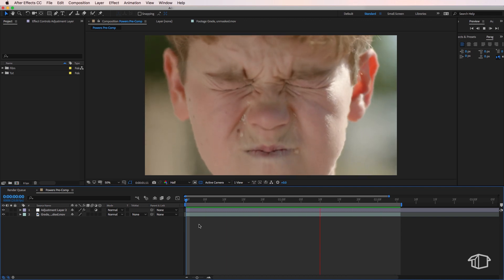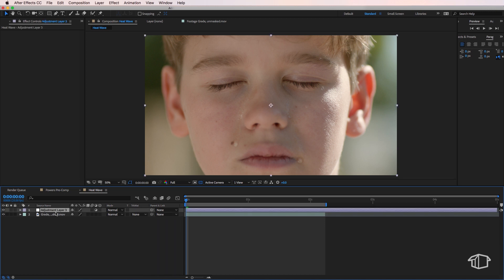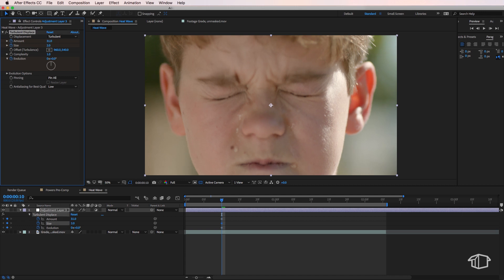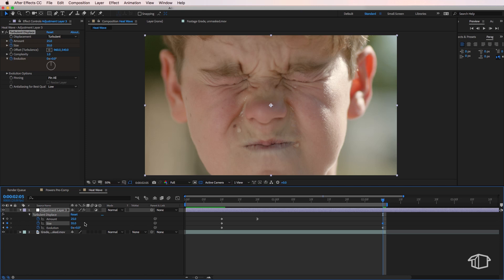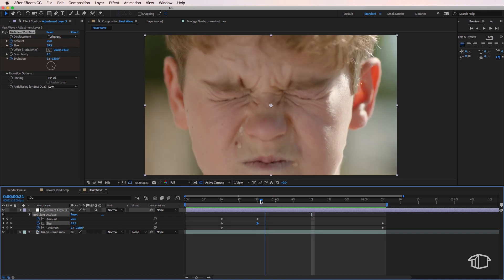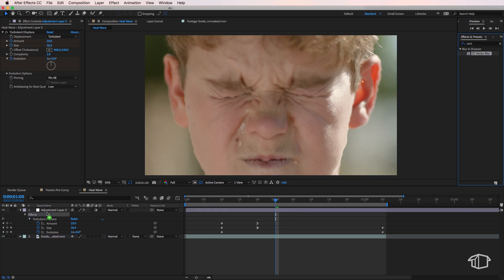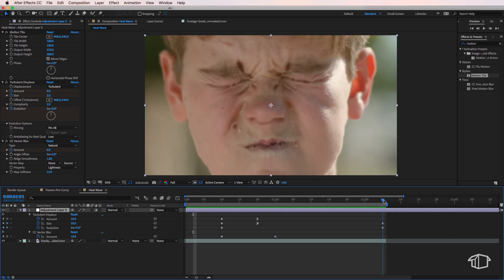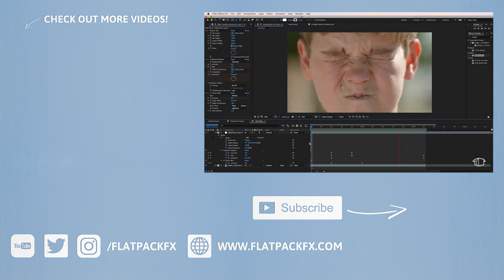Heat Wave Distortion Effect - After Effects Tutorial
In this After Effects Tutorial i show you how to quickly create this Heat wave distortion effect inside of after effects, using NO third party plugins.

2️⃣ JOIN THE CREW COMMUNITY